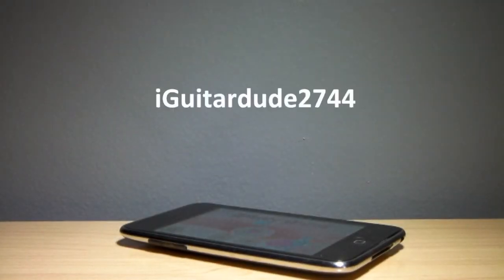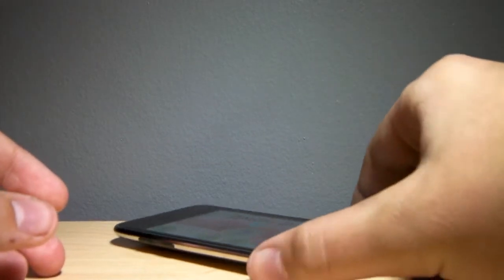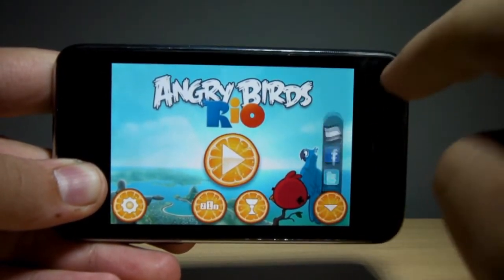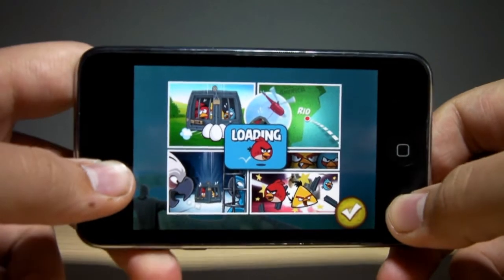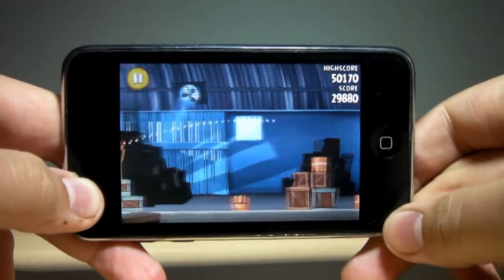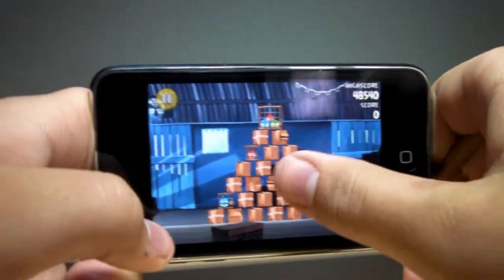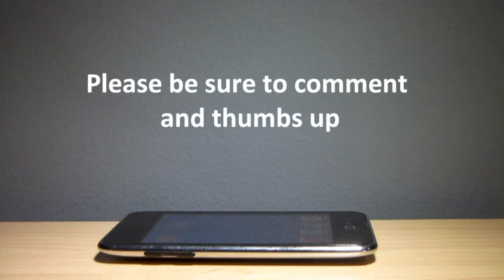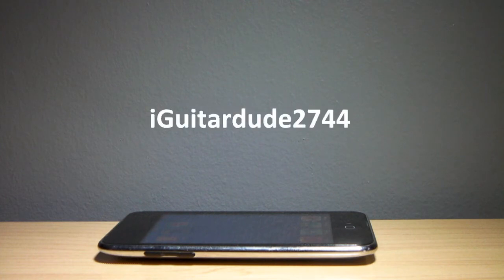Angry Birds Rio App Review - iPhone and iPod Touch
App Review over Angry Birds Rio for the iPhone, iPod Touch, and iPad. This app costs .99 on the App Store. In this video I give you a complete app review over Angry Birds Rio for the iPhone, iPod Touch, and iPad. The game is yet another part of the Angry Birds series. This app I believe is the greatest. Basically, you simply launch your birds and they save the other birds and destroy the enemies. Please be sure to comment and thumbs up.

Angry Birds Rio App Review